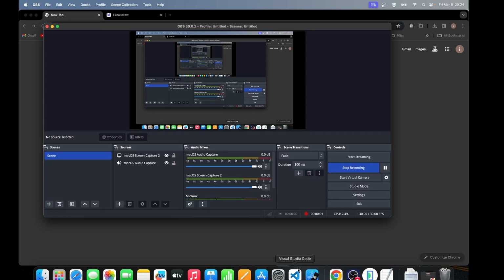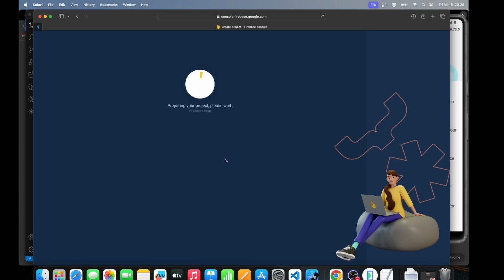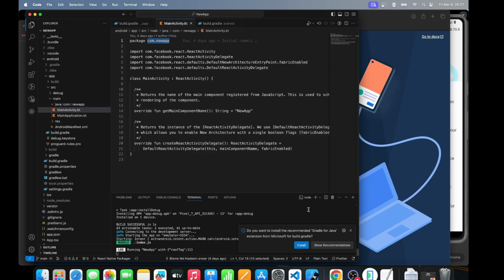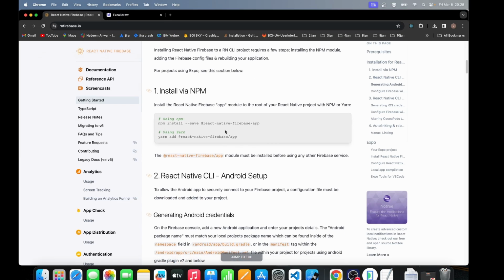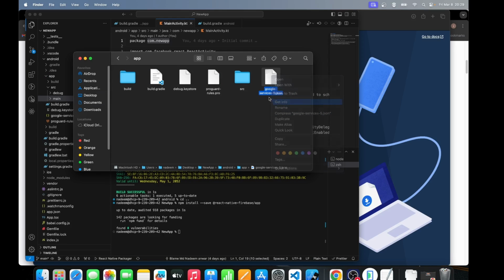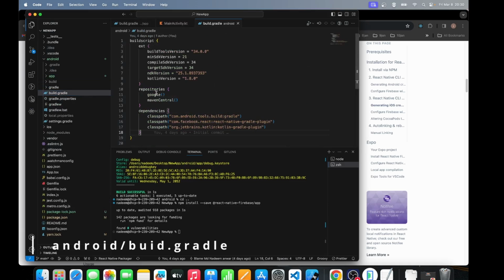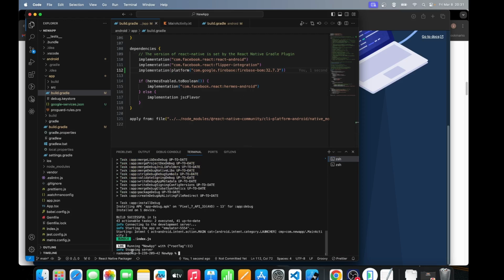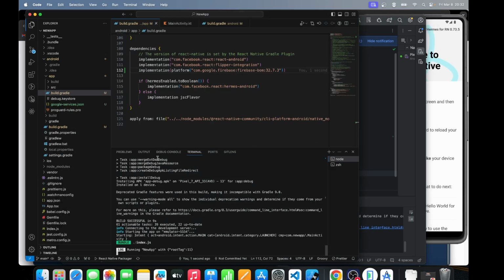🛑 React Native Firebase Setup | Firebase in React Native: Complete Setup Guide | Android | 2024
In this video we will see how can we setup in firebase in react native application | 2024

Firebase in React Native: Complete Setup Guide
React Native Firebase Setup Tutorial (Easy!)

React Native Firebase Setup: Step-by-Step for Beginners
Install & Configure Firebase in Your React Native App (2024)

Level Up Your React Native App: Firebase Setup for Power Users
Unlock Firebase Features in React Native (Fast & Simple)

Firebase Authentication Setup in React Native
Connect Firebase Realtime Database to React Native App
 Step-by-Step Guide to Setting Up Firebase in Your React Native App |